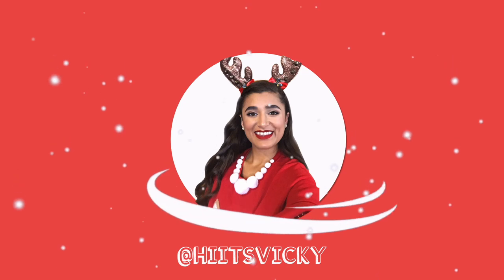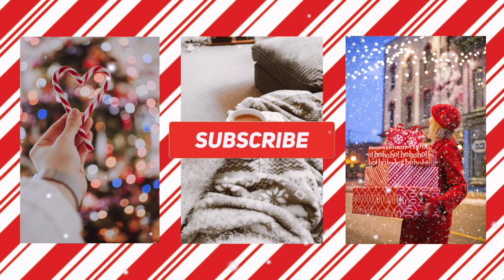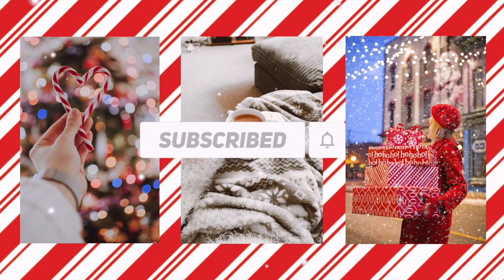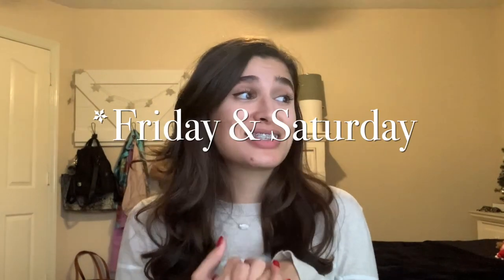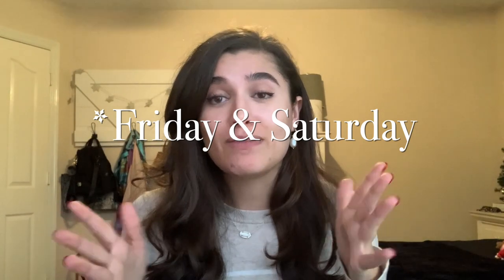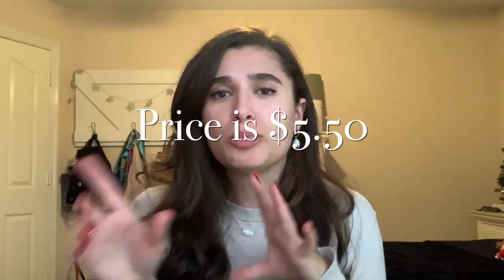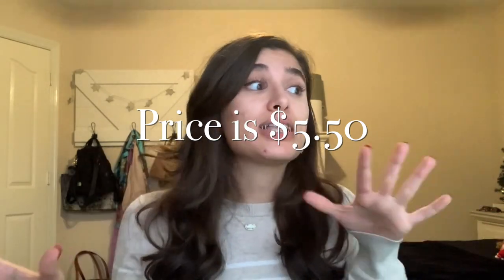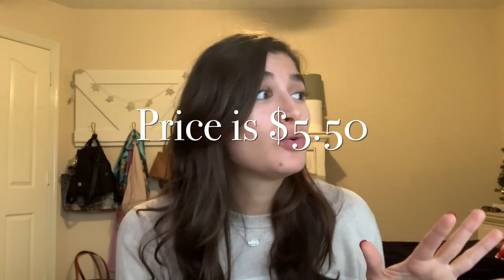BODY CARE DAY RECOMMENDATIONS | BATH & BODY WORKS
Hi everybody! Today I’m bringing you a rundown of my wishlist for Body Care Day as well as some tips to help you. Hope you enjoy!

Nails I'm Wearing: Impress Press Ons in Kill Heels
Intro:
Ronettes - Sleigh Bells (PhatCap! Remix)